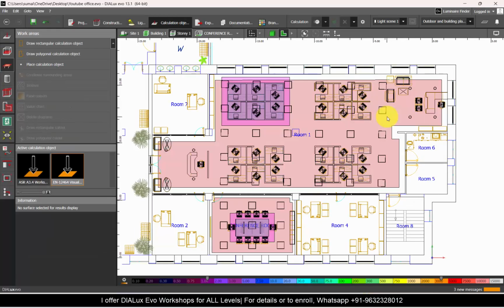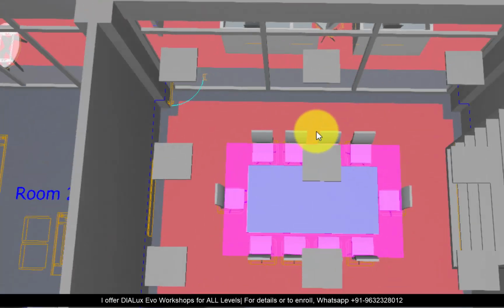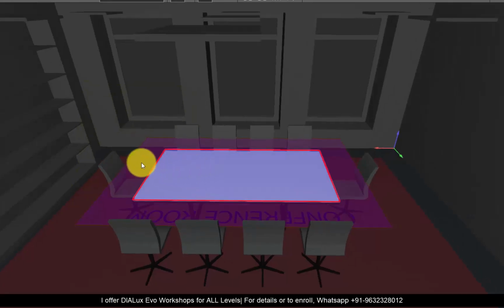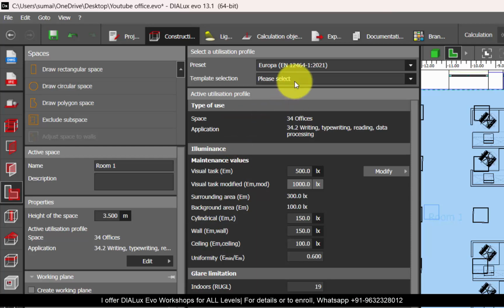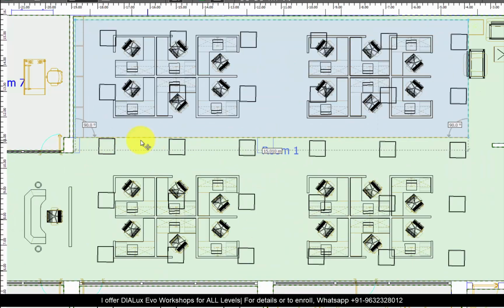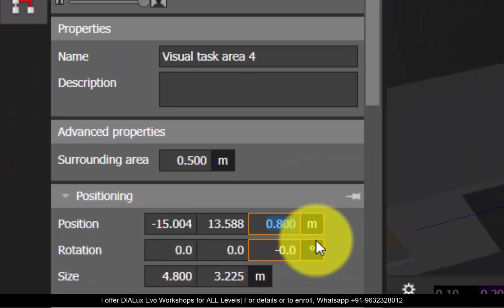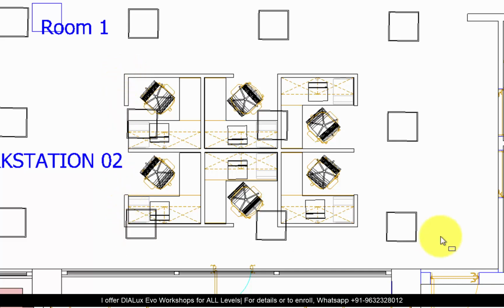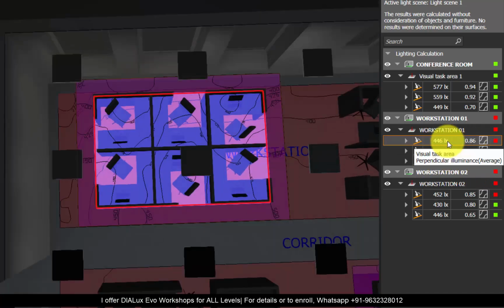Background Area Applied to Whole Room – Solution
Are you facing the issue where the Background Area in DIALux evo gets applied to the entire space during Task Area calculations? 🤔 Don’t worry — in this video, I’ll show you exactly how to fix this common problem step by step.

Whether you’re a beginner or an advanced user, this quick tutorial will help you resolve the Background Area overlap issue and get accurate Task Area results in your lighting design projects.

 If you’d like to learn DIALux evo in detail, I also offer 1:1 and group workshops at all levels — from beginner basics to advanced lighting design.

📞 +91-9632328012